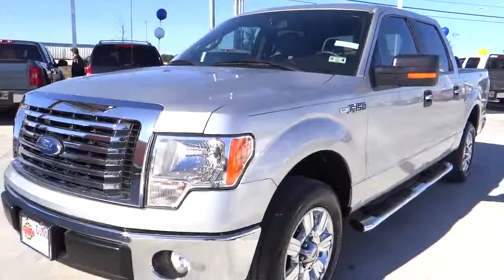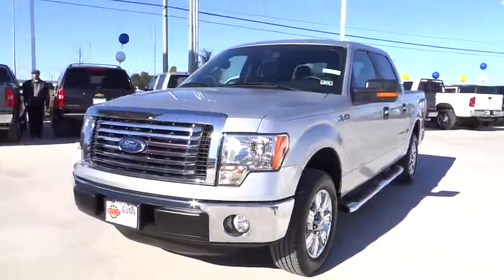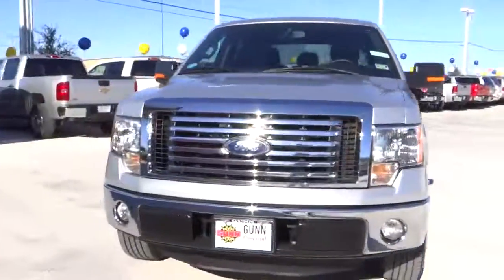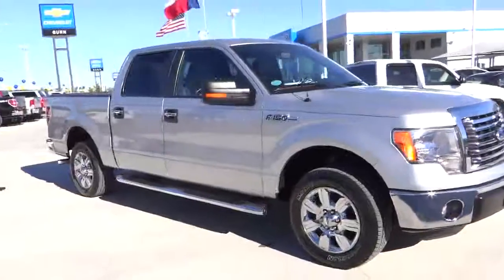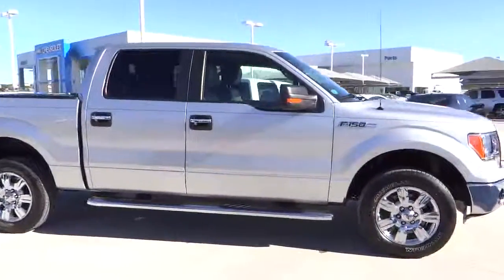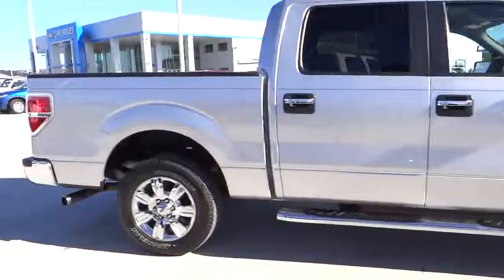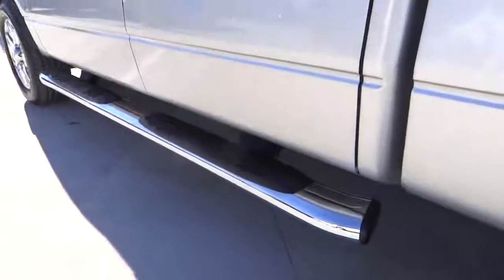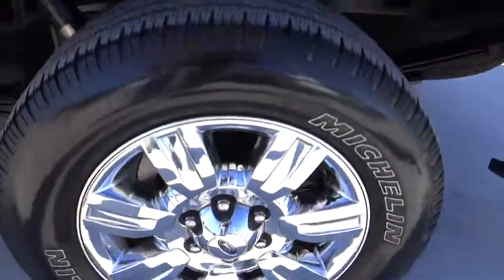2011 Ford F-150 San Antonio, Houston, Austin, Dallas, Universal City C40736B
2011 Ford F-150  - Stock#: C40736B - VIN#: 1FTEW1CM9BFD28994

Gunn Chevrolet
12602 IH 35 North